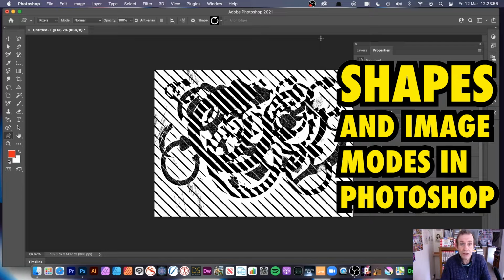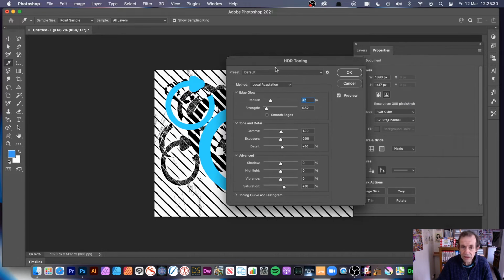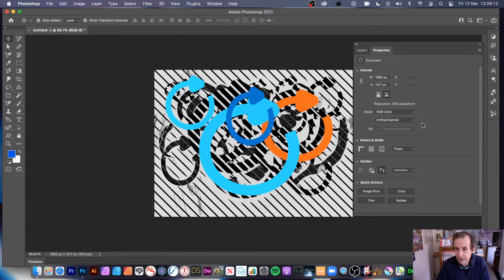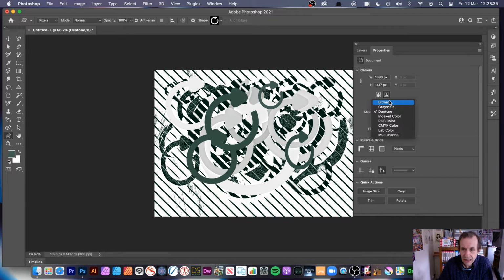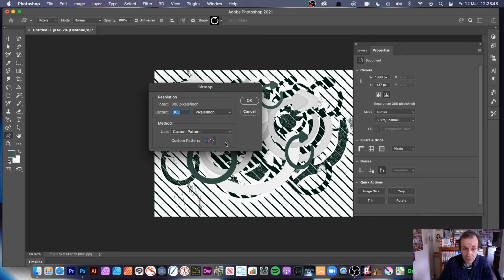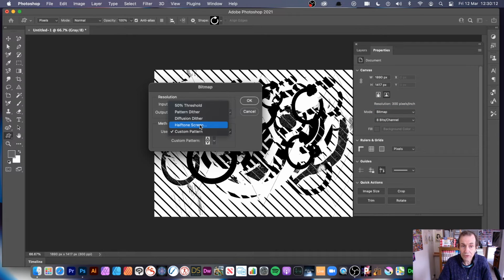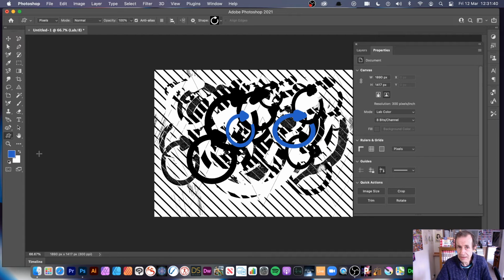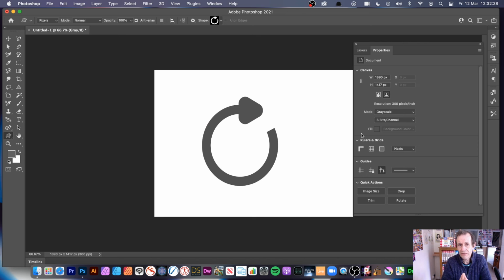Photoshop : Explore Hidden Vector Shape Features Using Bitmap Mode (Halftone Etc)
Custom shapes and Image Modes in Photoshop Tutorial - you can use custom shapes in grayscale, bitmap, duotone, tritone, RGB, CMYK etc image and you can use the changing of color / image modes to create many interesting color effects and designs.